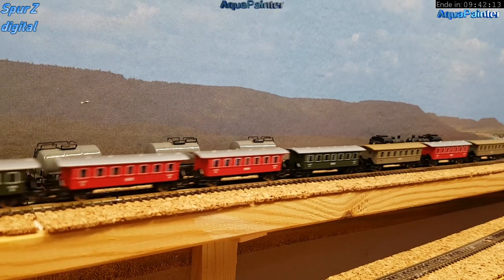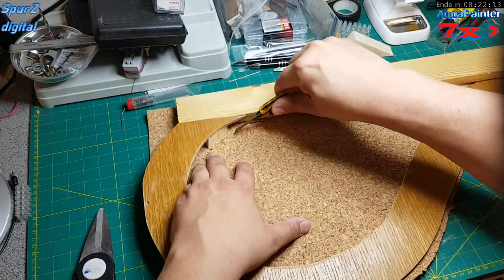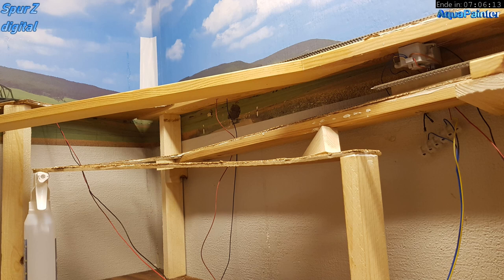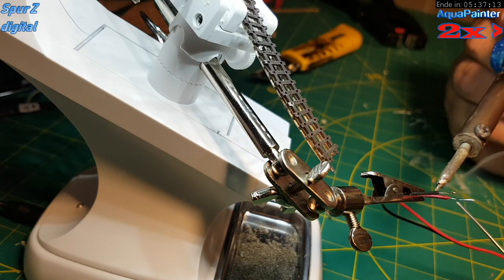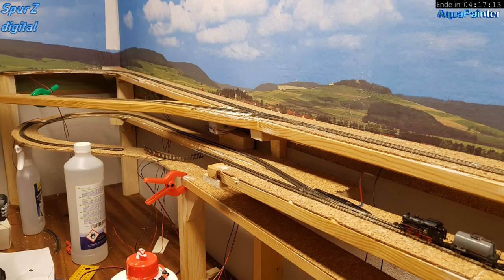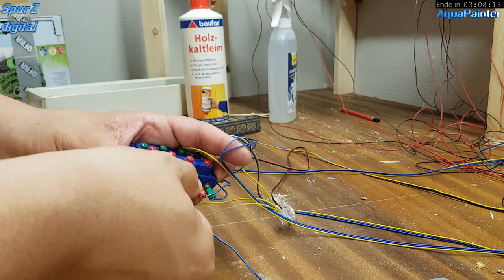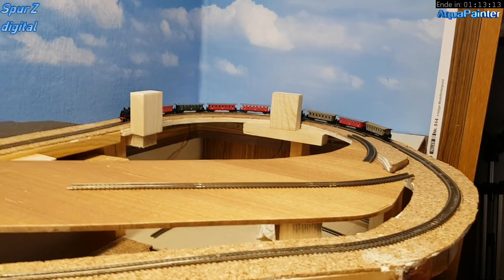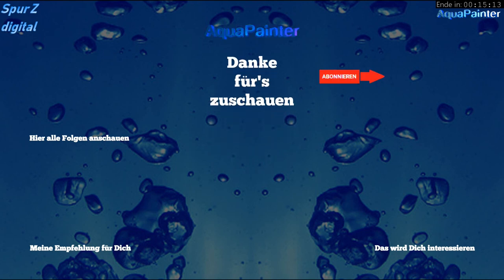Steampunk #9 - Spur Z digital Anlage im Bau 🚂 Kletterkünstler ohne Haftreifen! Ich bin beeindruckt.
Was die Kleinen klettern können! Ich bin beeindruckt!
Der Name der Anlage: Steampunk. - Worum geht es dabei eigentlich?
Zuerst einmal ist es nur ein Name! Es bedeutet nicht, dass ich den Modellbau neu erfinden werde! Bei der Wahl von bestimmten Dingen ist man an das Angebot der Hersteller gebunden. Ich werde versuchen weitestgehend auf Bausätze zu verzichten und möglichst viel selber bauen und an meine Anlage und deren Ziel anzupassen. Mal sehen ob es alles so klappt wie ich es mir vorstelle!
Die Frage zum Thema "Steampunk" hatte ich im ersten Video erwähnt/angesprochen. Die Anlage soll später das Thema "Steampunk" aufgreifen - als ob es das noch geben würde. Nur weiterentwickelt. Das ist etwas schwierig in Worte zu fassen. Also der Fokus "Steampunk" soll jetzt nicht unbedingt bedeuten, dass nur Dampfloks rumfahren und gut ist... Nein, es soll eben das Thema beschreiben.
Und naja, bei der Wahl der Loks und Waggons ist man ja vorerst an das vorhandene Angebot gebunden. Da soll aber auch etwas passieren. Die Loks und das Rollmaterial sollen optisch modifiziert werden. Schmutz und Dreck der Steampunkära, mechanische Elemente auf der Anlage... Naja, mal sehen. Das ganze wächst ja mit dem Bau der Anlage. Die Grundidee ist da und nun geht es los.
ABER:  das dauert natürlich. Ich stehe ja noch gaaanz am Anfang. :)
Die Kulisse im Hintergrund... Naja. Die wird wohl auch noch mit dem Airbrush bearbeitet
Eine Anlage, die Abseits des Normalen sein soll. Kein "heile Welt" Bergdorf. Oder Harz-Anlage... Ich will den Standard verlassen. Etwas verrückt darf es dabei werden. Wir werden sehen wo das hinführt!
Sei dabei und gestalte die Anlage mit mir zusammen. Durch Kommentare kannst Du mitwirken!